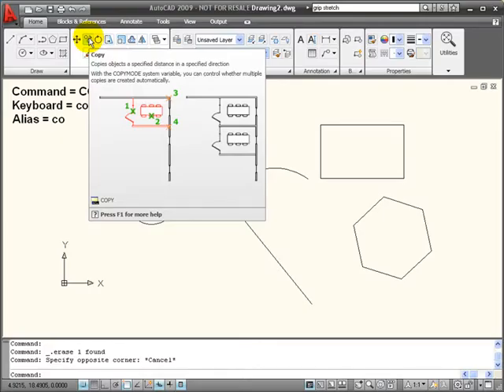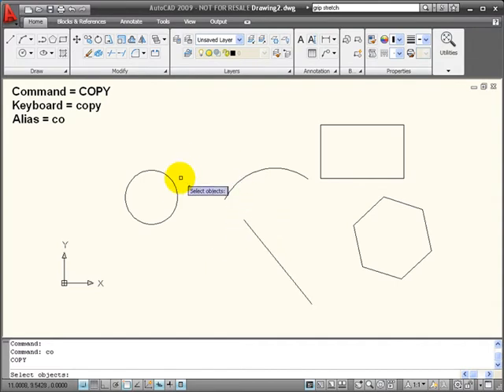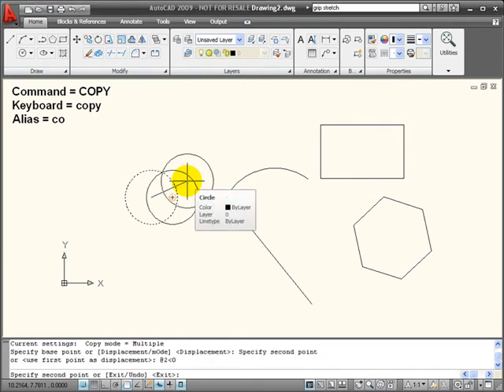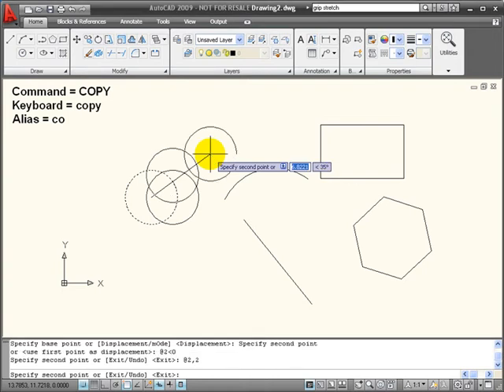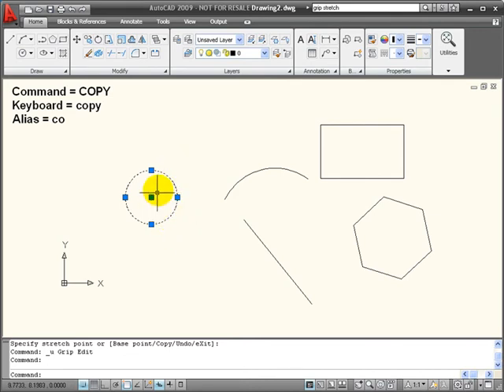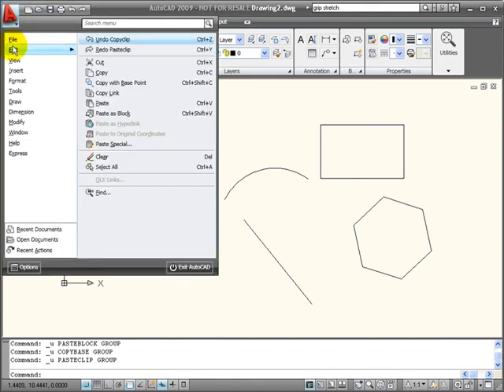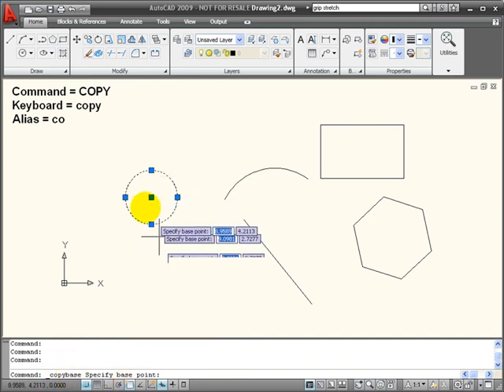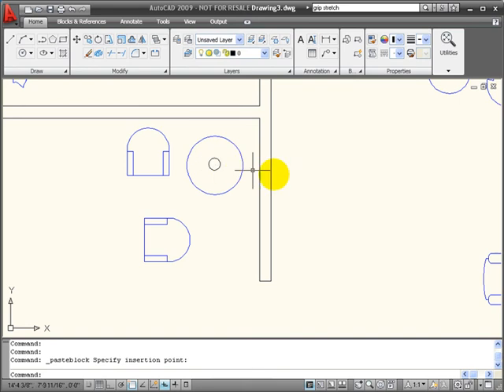3.5 COPY Command